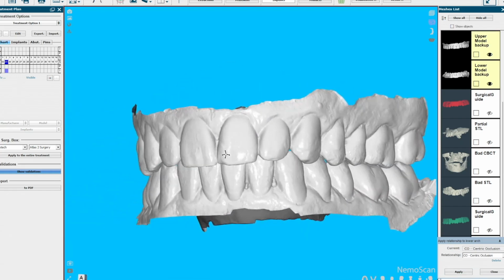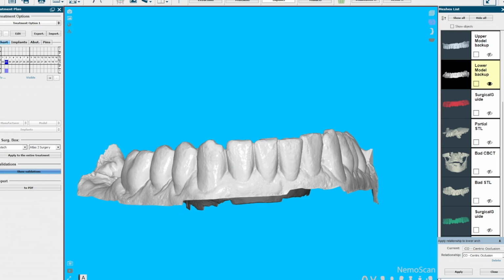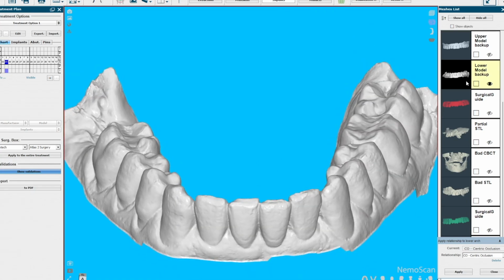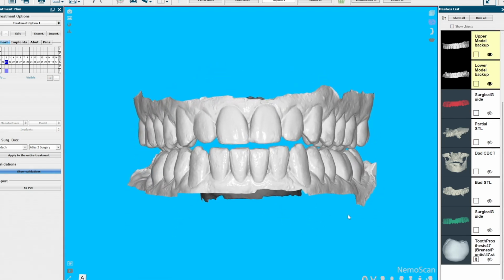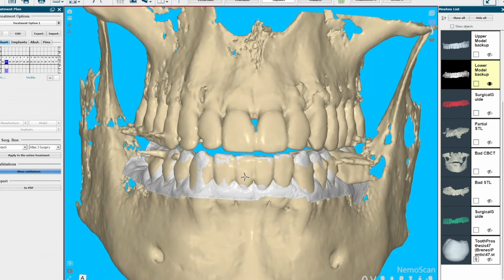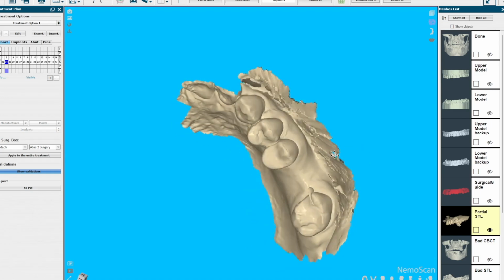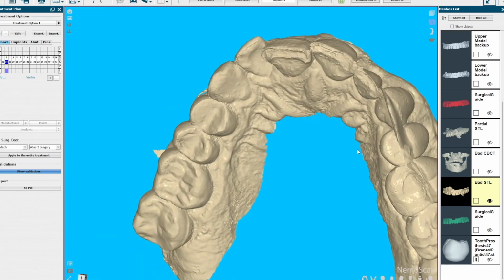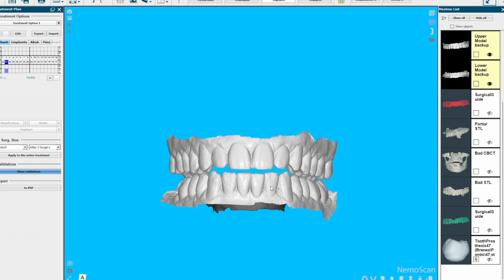Creating STL Files - What's Required and Why It Matters